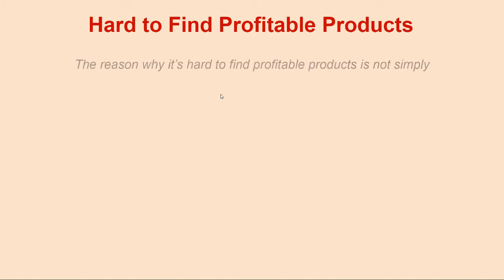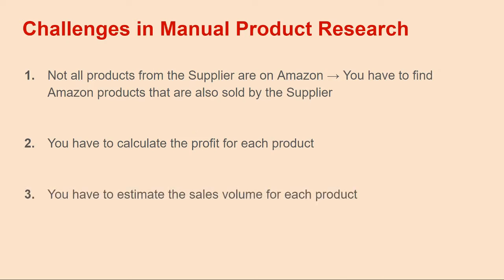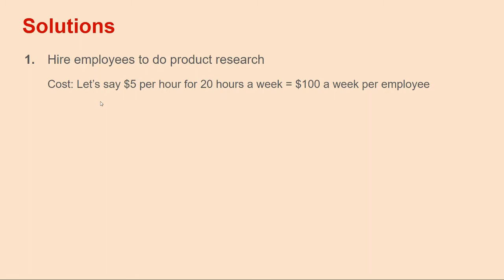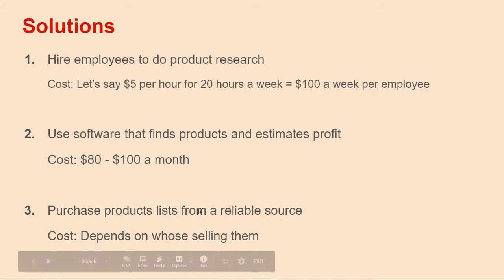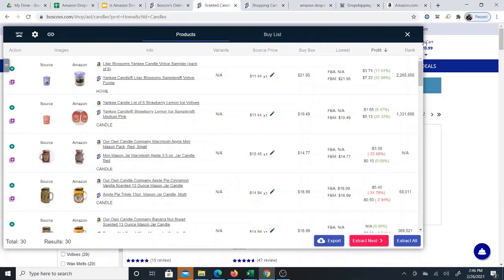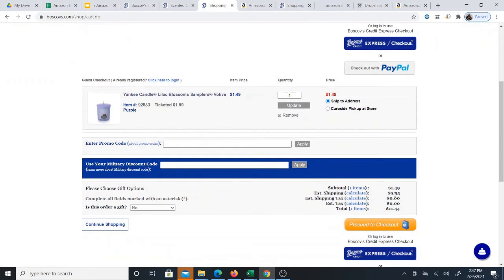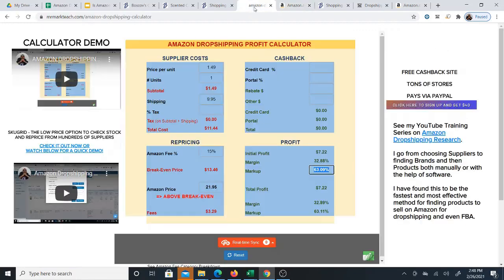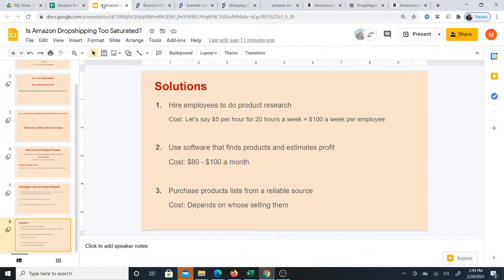Is Amazon Dropshipping Too Saturated? Can you Find Profitable Products?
* In this video I address the question of Amazon being too saturated. But actually in doing that I present another question: "Can you find profitable products to dropship on Amazon?" After all, that is all that really matters for making sales and profit. Remember that saturation is a relative term. Similarly, the word crowded depends on where you live. In some places it is more crowded than others so its also up to your interpretation. But the question is: "Can you still move around?" "Can you get where you need to go?" Because that is all we need to do.